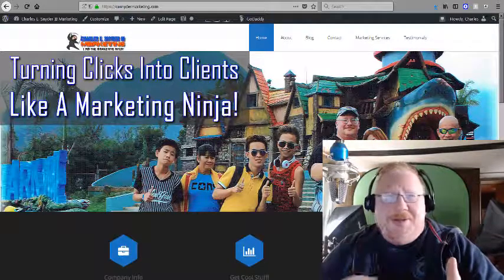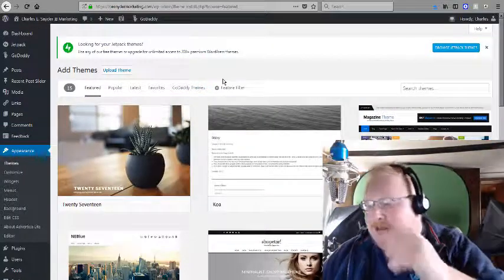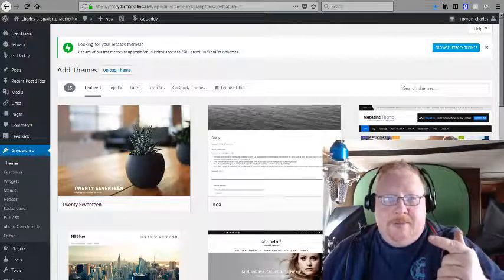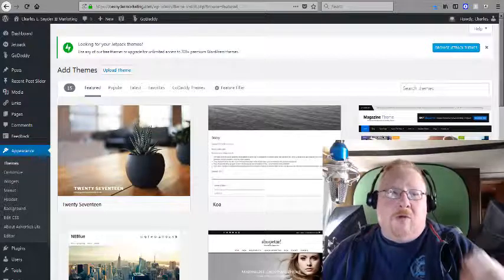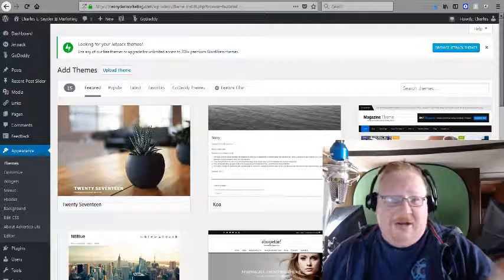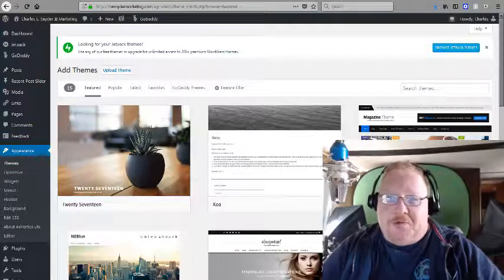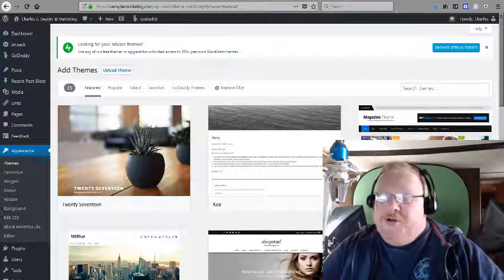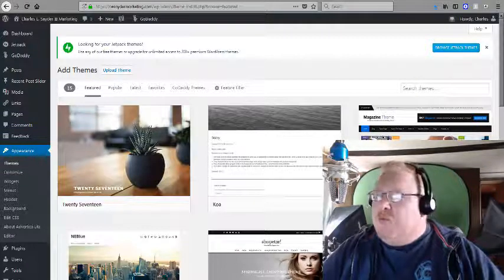5 Minutes With Charles #47: WordPress Themes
This past week, I was contracted to consult on some WordPress issues.  It has been my experience that WP is one of the most stable platforms available for websites and blogs - but you can run into problems with some themes really slowing things down.